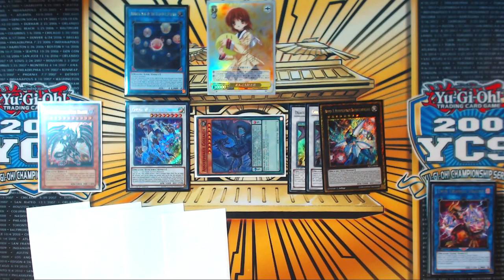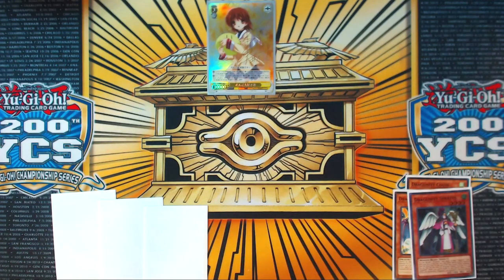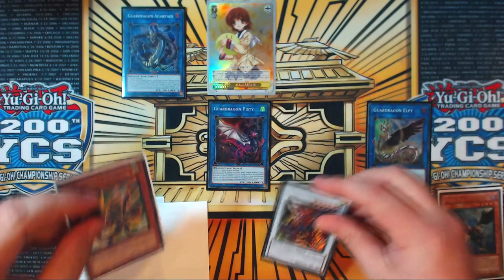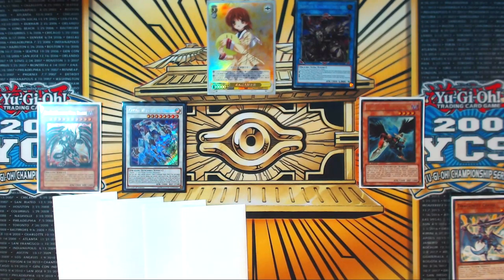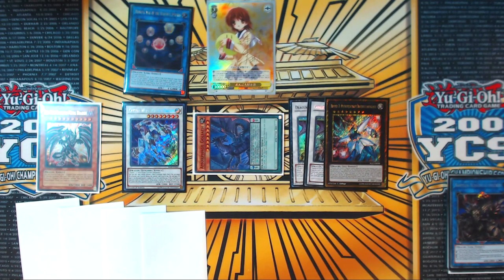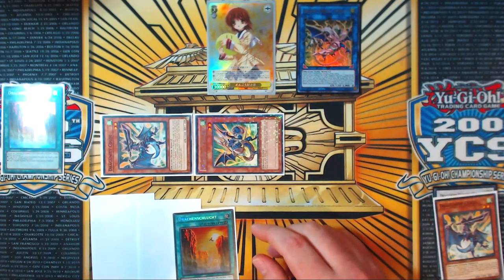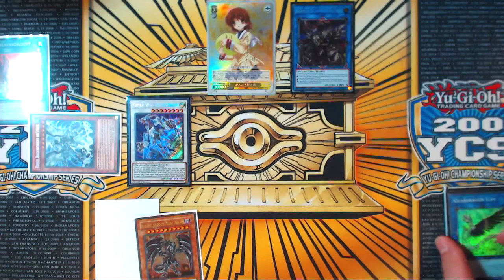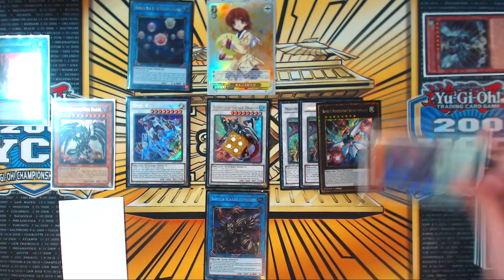Yu-Gi-Oh! Dragunity Guardragon Combo Tutorial w/Romulus: Goliath + 2-3 Negates Combos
If you are interested in seeing how any extender adds a Borreload Savage Dragon onto your normal board of Goliath + Titanic Galaxy + Crystal Wing then you definitely want to watch this.

In this video I am going to show you 2 combos. 1 is the "standard 2-card" Senatus + Tuner combo for Goliath & 2 Negates that does not involve Leyvaten. The second combo is showing how a semi-generic 3-card combo can always end on Borreload Savage Dragon regardless of what card is extending the play.